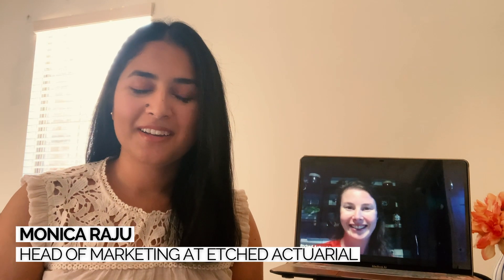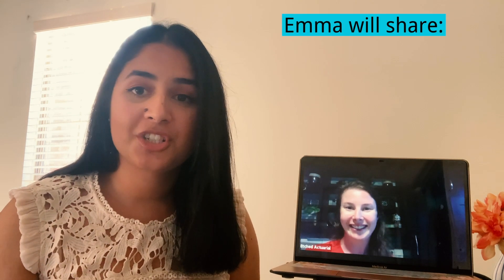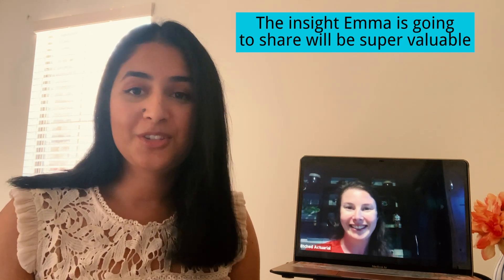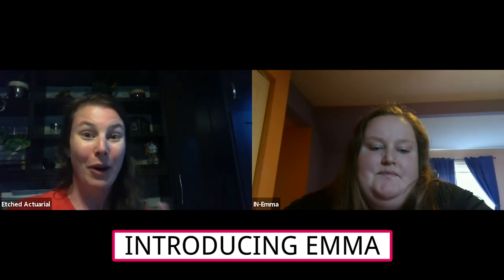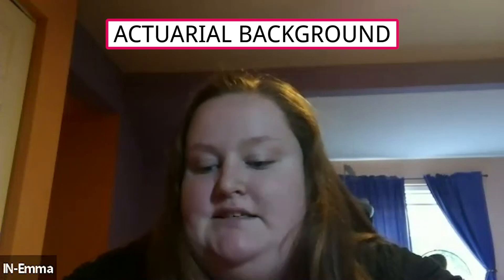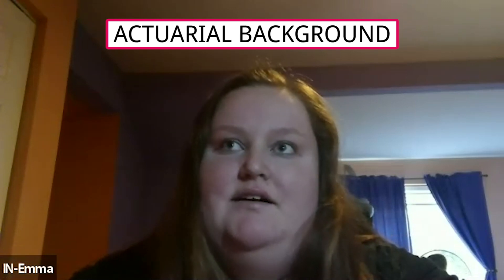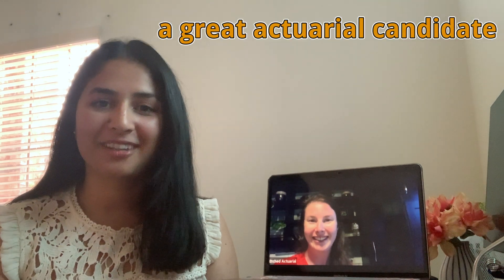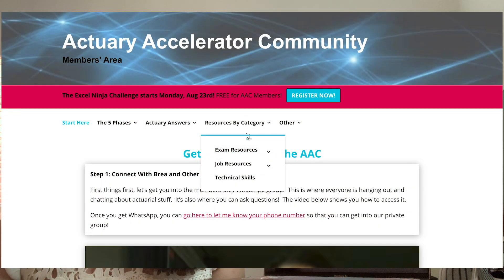How to Successfully Handle Actuarial Interviews (Entry-Level)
The entry-level actuarial market right now is very competitive.

As an aspiring actuary, I'm sure you want to know everything you can in order to rise above the competition and prepare yourself for your first actuarial job.

That's why you're going to find the interview I recorded with Emma so helpful!

Emma is a past member of the Actuary Accelerator Community (AAC) who just received her first actuarial job in pension consulting.

She gives in-depth insight into the qualifications that helped her stand out for the position, the virtual interview process, and common interview questions that were asked.

She also provides a sneak peak into the world of actuarial consulting by discussing her first few days on the job and what she expects to do in the future!

This interview is jam-packed with information and will drastically help you on your own mission to becoming an actuary. No matter where you are in your actuarial journey, you're going to find it very insightful and motivational! And, you're going to learn so much about how to become an entry-level actuary.

As Emma mentioned, she didn't have a wide range of technical skills going into the job. However, she was very familiar with Excel.

As a member of the Actuary Accelerator Community (AAC), she had watched tons of tutorials and completed Excel projects (she even participated in the Excel Ninja Challenge)! That gave her the boost she needed to stand out to employers.

In the AAC, we provide resources that you can use to guide you on your actuarial journey! You'll gain access to everything from technical skills resources to interview and resume courses, and so much more! You can go here to join

TIMESTAMPS:
• Intro 0:00​​
• Introducing Emma 0:47
• The journey to the actuarial career 1:13
• Skills that can prepare you for an actuarial role 3:54
• This can occur during an interview 5:40
• Related actuarial experience 11:04
• What's it's like working as an entry-level actuary 14:26